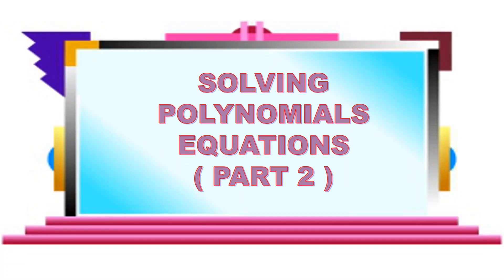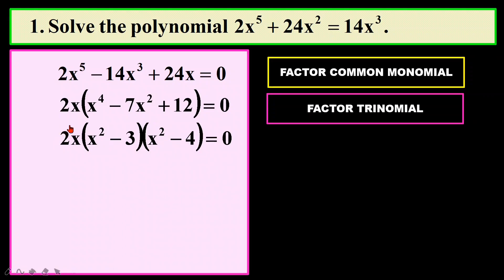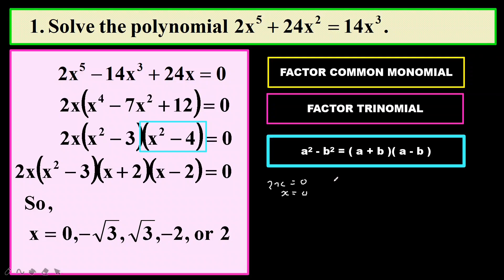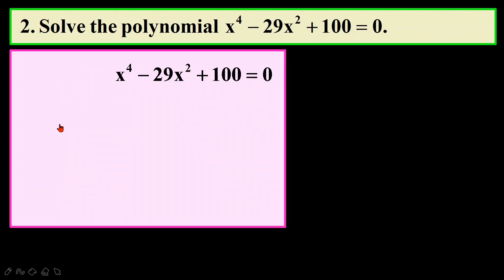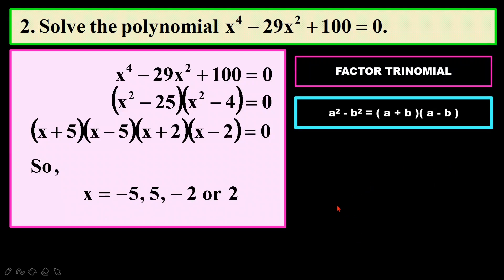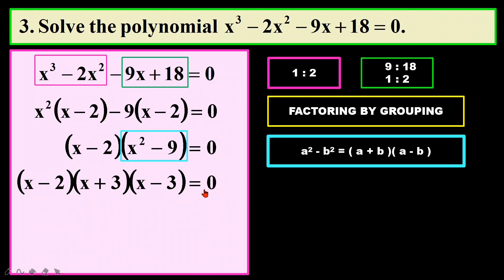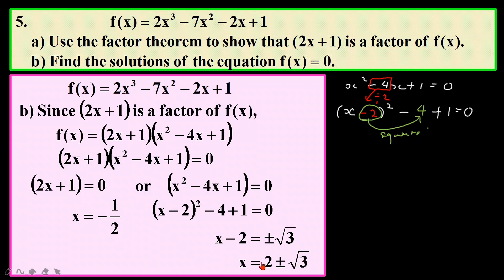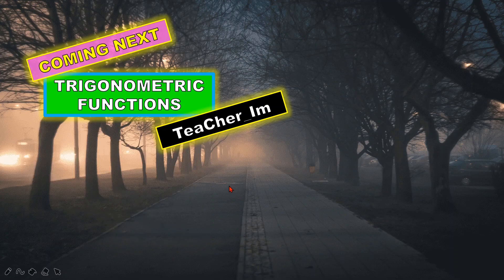SOLVING POLYNOMIAL EQUATIONS ( PART 2 ) STPM MATH T - SEM 1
In this video, Teacher Im will teach you how to solve polynomial given in the STPM MATH T  examination paper.  Every step will be shown clearly so that you can get every single marks in the marking scheme.